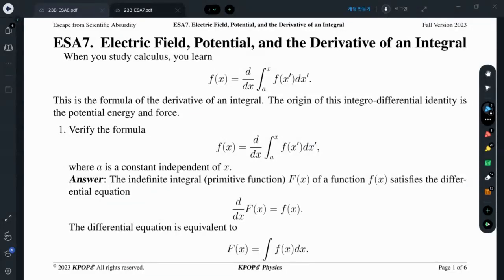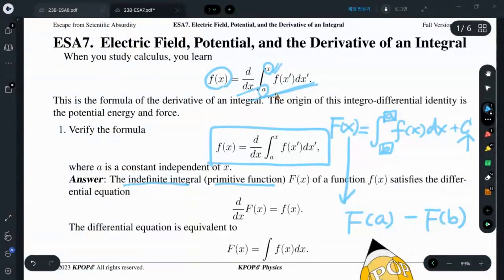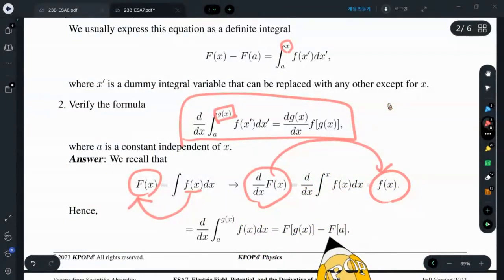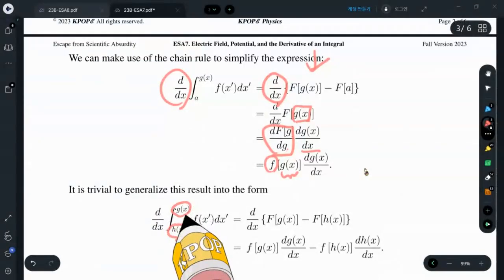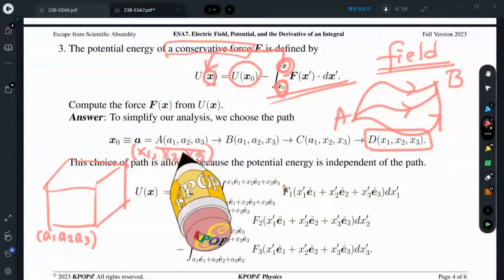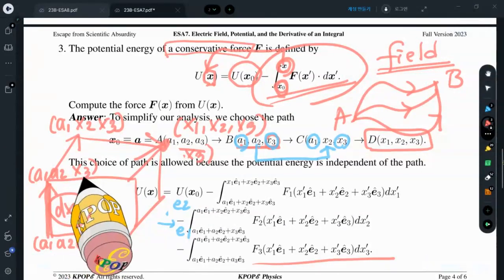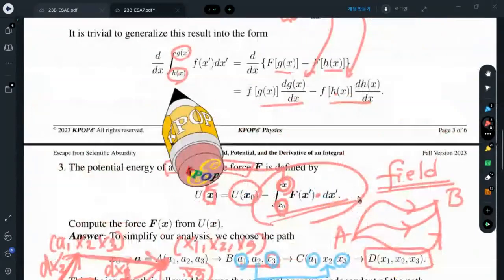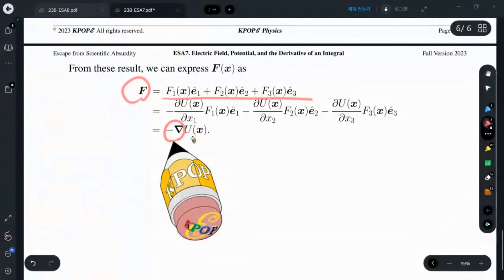ESA23/B7 Electric Field, Potential, and the Derivative of an Integral